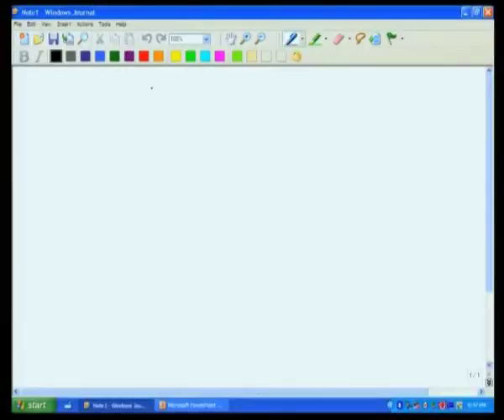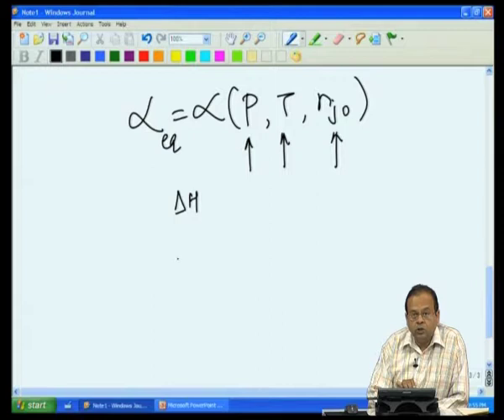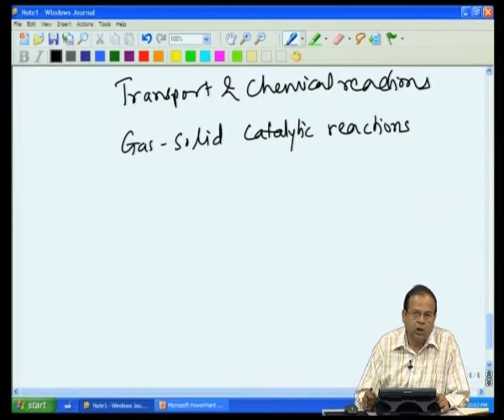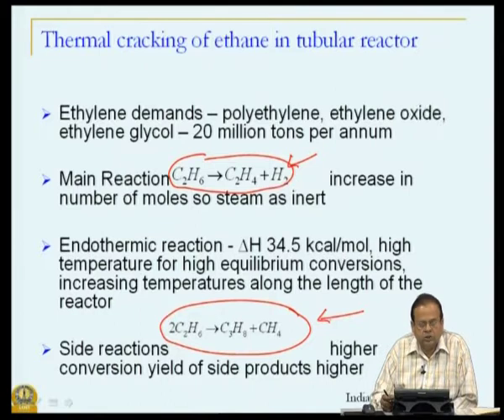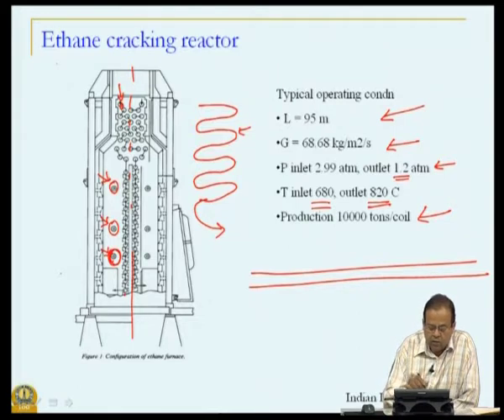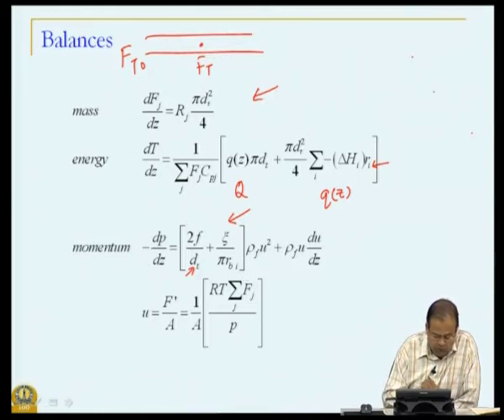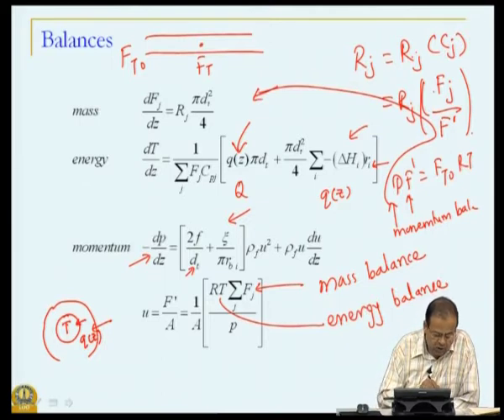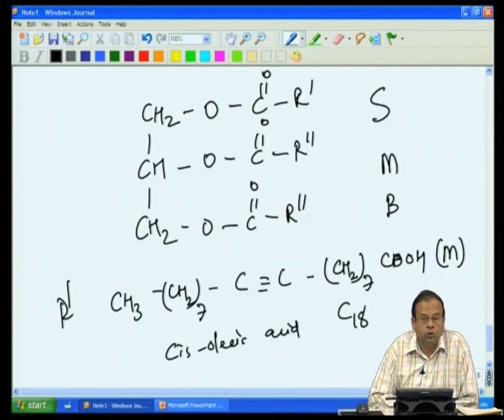Case Study - Hydrogenation of Oil